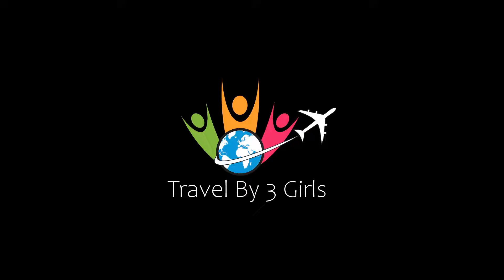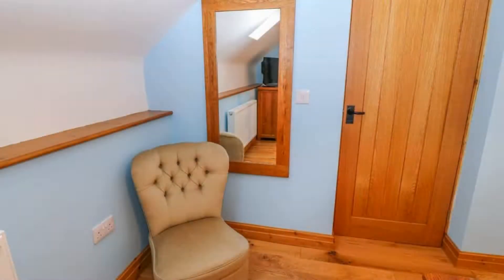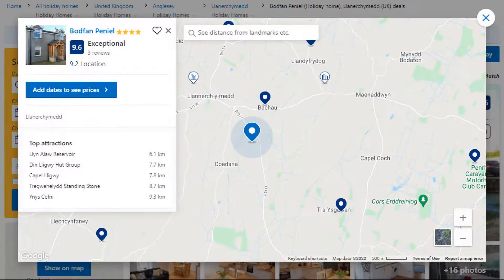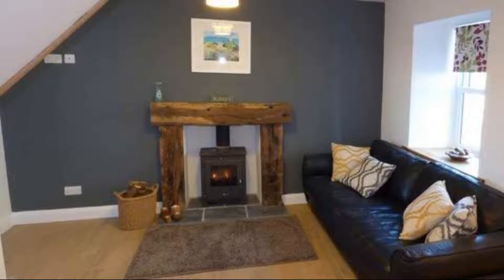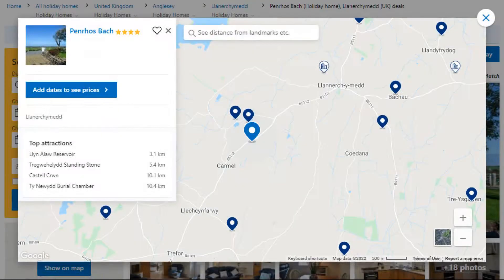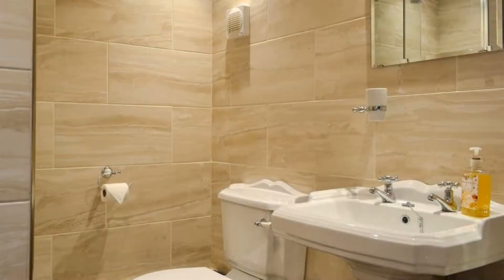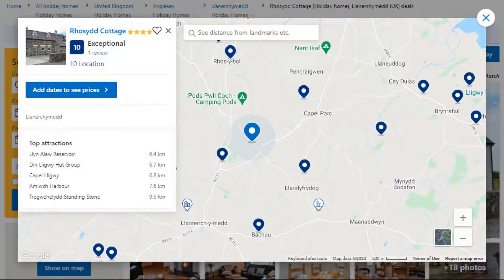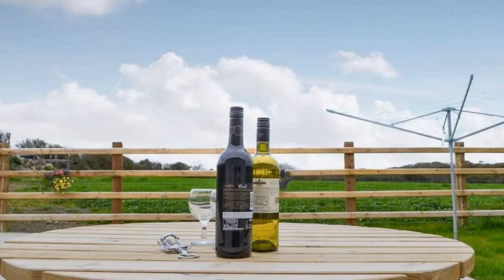Top 4 Recommended Hotels In Llanerchymedd | Luxury Hotels In Llanerchymedd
Queries Solved:
1) Top 4 Recommended Hotels In Llanerchymedd
2) Top 4 Hotels In Llanerchymedd
3) Top Four Hotels In Llanerchymedd
4) Top 4 Romantic Hotels In Llanerchymedd
5) 4 Best Hotels For Couples In Llanerchymedd
6) Hotels In Llanerchymedd
7) Best Hotels In Llanerchymedd
8) Top 4 5 Star Hotels In Llanerchymedd
9) Best 5 Star Hotels In Llanerchymedd
10) 5 Star Hotels In Llanerchymedd
11) Top 4 Luxury Hotels In Llanerchymedd
12) Luxury Hotel In Llanerchymedd
13) Luxury Hotels In Llanerchymedd
14) Luxury Stay In Llanerchymedd
15) Top 4 4 Star Hotel In Llanerchymedd
16) Best 4 Star Hotel In Llanerchymedd
17) 4 Star Hotel In Llanerchymedd

Track Title: Fiesta de la Vida
Artist: Aaron Kenny